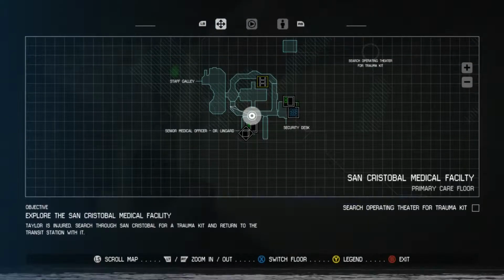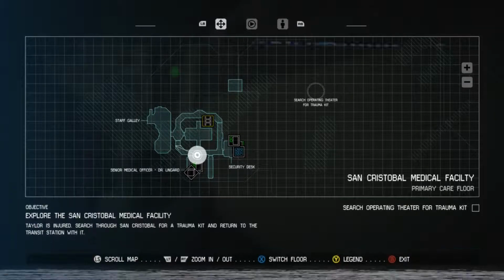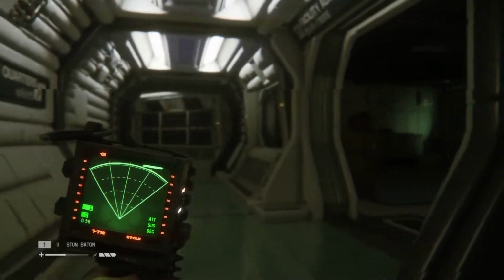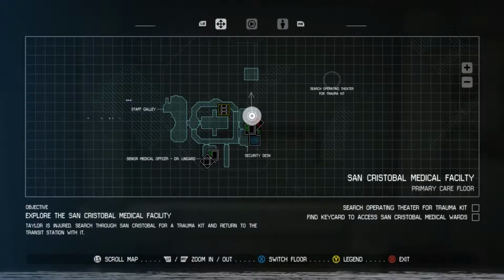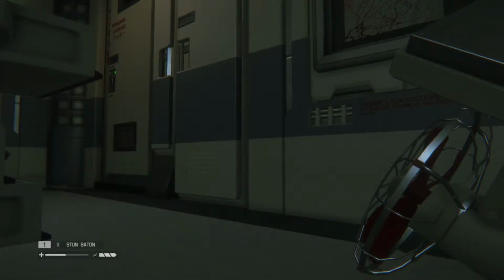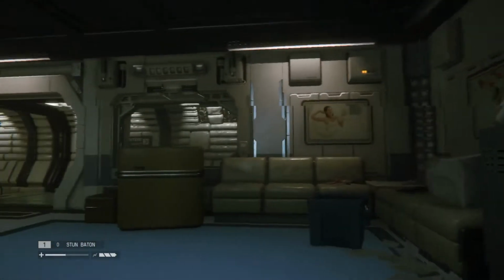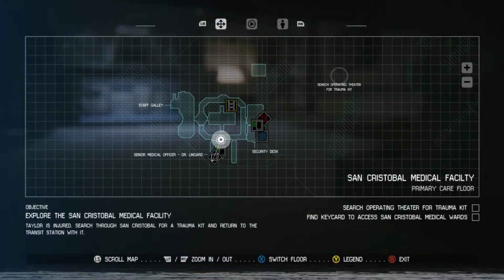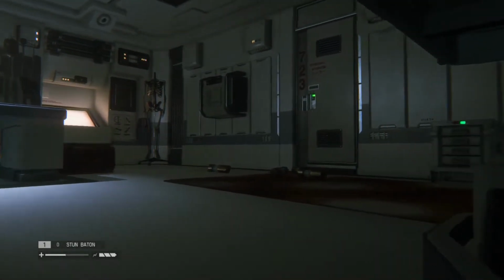Let's Play Alien Isolation Part 22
Keycard!?